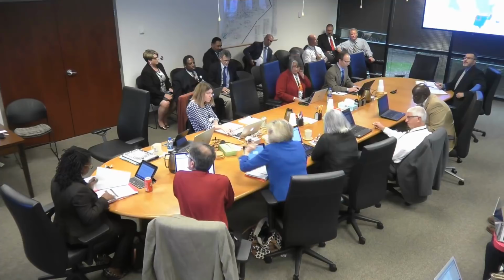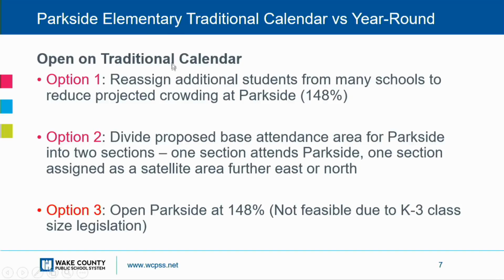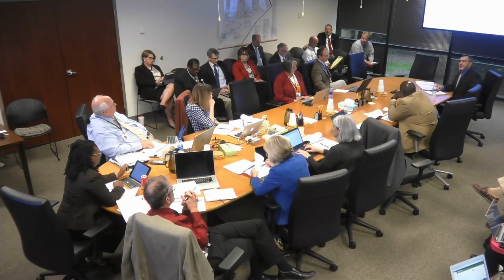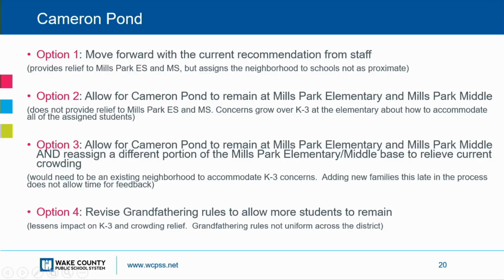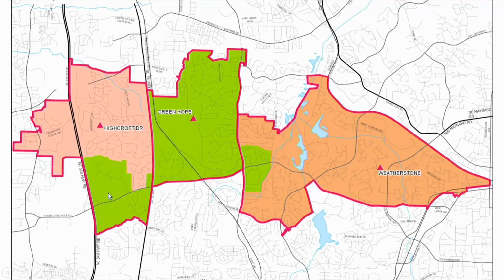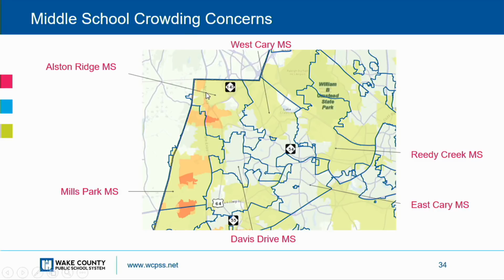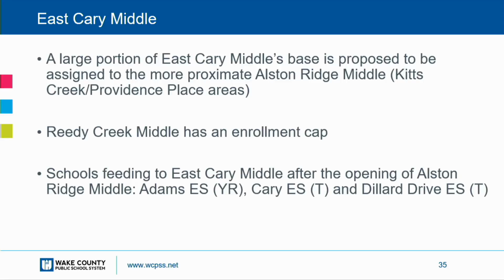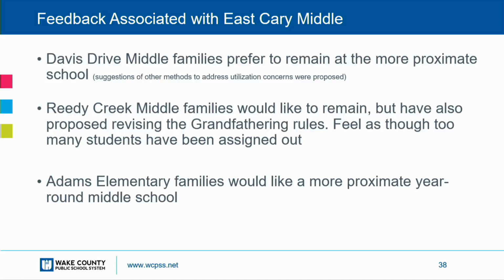Board Work Session